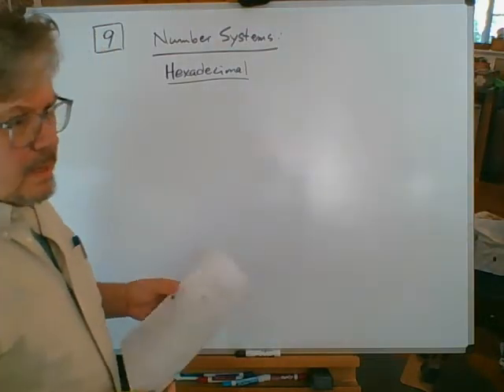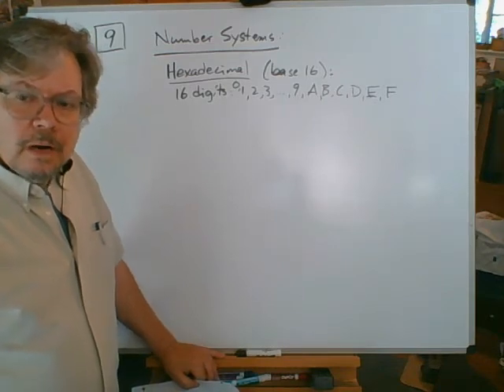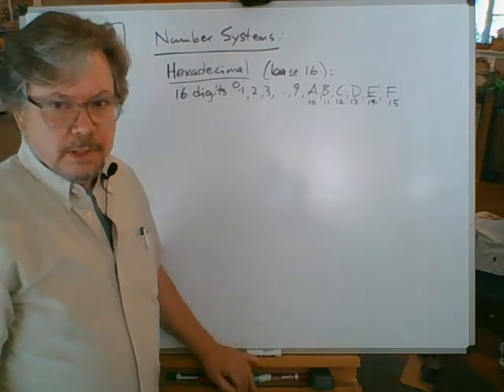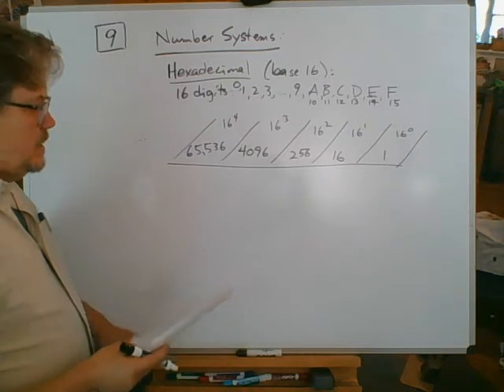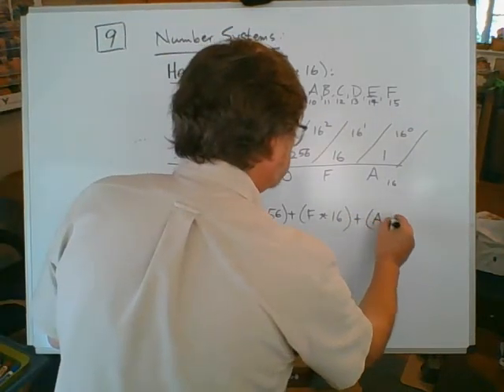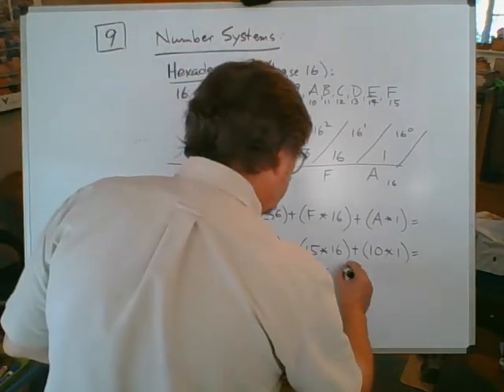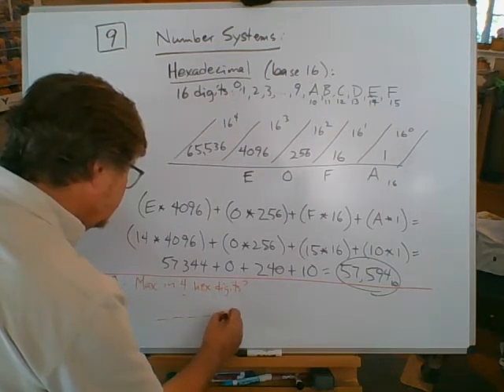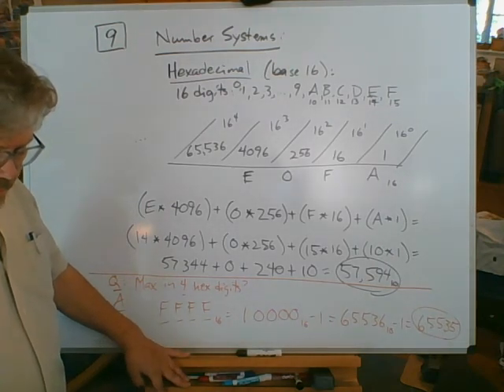CS 1124 009: Hexadecimal Number System